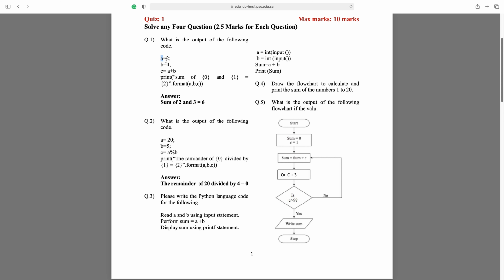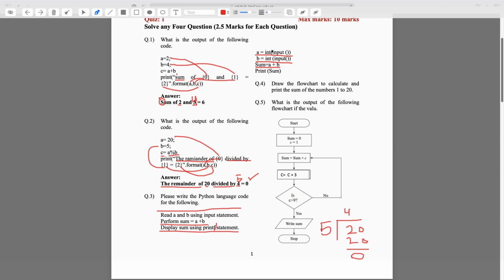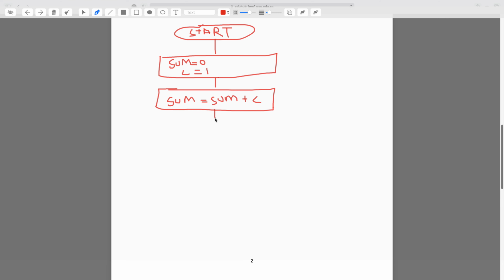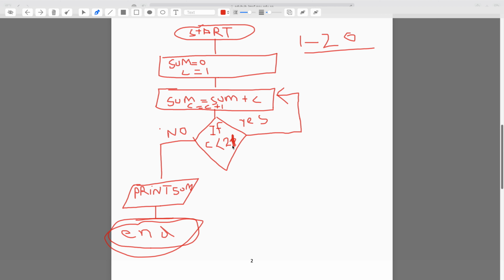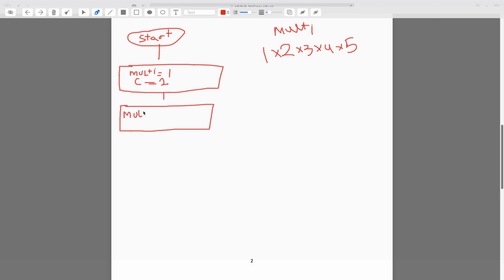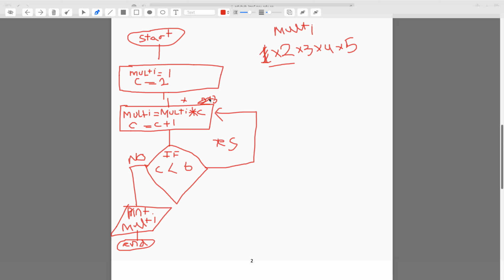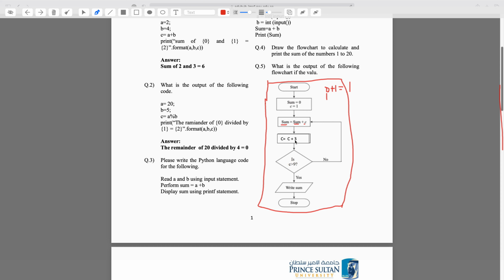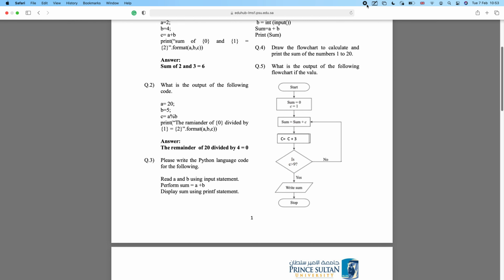Solution to the Sample Quiz